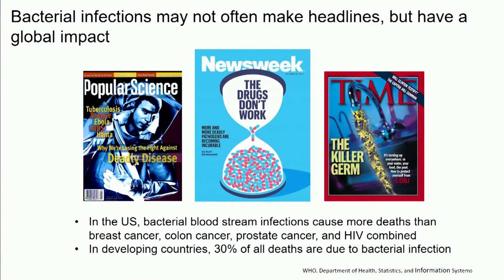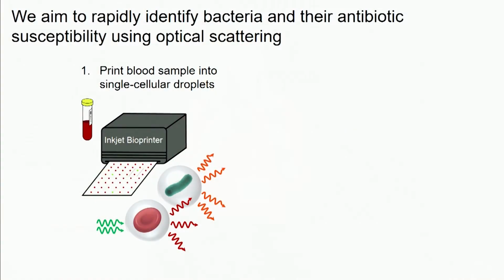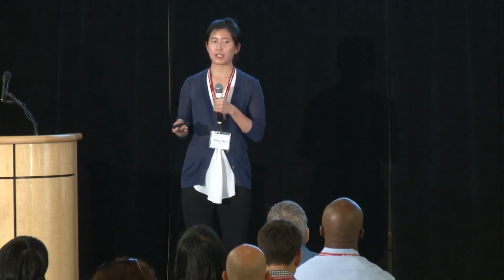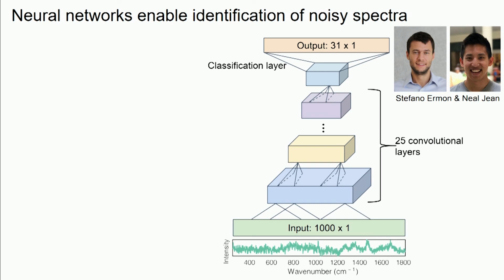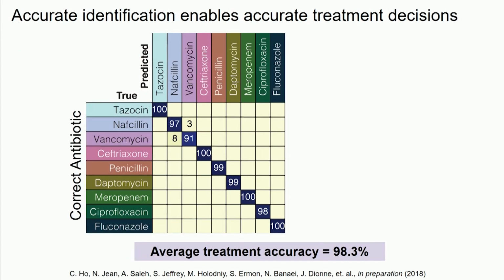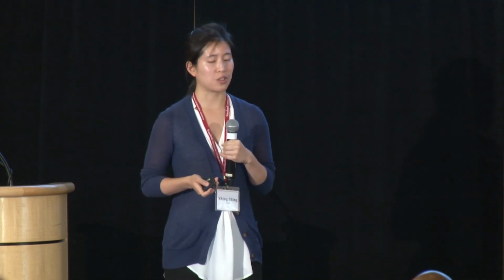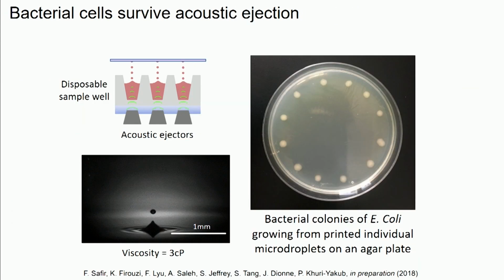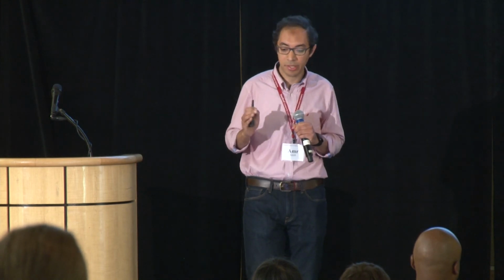A Microbial Culture Shift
Principal Investigator
Jennifer A. Dionne, Associate Professor of Materials Science and Engineering

Co-Principal Investigators
Niaz Banaei, Associate Professor of Pathology and Medicine
Stefano Ermon, Assistant Professor of Computer Science
Sanjiv Sam Gambhir, Professor of Radiology, and by courtesy, Bioengineering and Materials Science and Engineering
Stefanie Jeffrey, Professor of Surgery and Chief of Surgical Oncology Research
Manu Prakash, Assistant Professor of Bioengineering
Sindy Tang, Assistant Professor of Mechanical Engineering

Grand Challenge
How do we achieve effective yet affordable healthcare everywhere?

Abstract
Bacterial infections such as meningitis, tuberculosis, and pneumonia may not often make headlines, but are responsible for more deaths than AIDS and many cancers and rank among the most expensive medical conditions to treat. Unfortunately, diagnosis can take days, even in state-of-the-art laboratories, increasing patient mortality and accelerating the spread of infectious disease. Such slow diagnostics also promotes the misuse of antibiotics, and consequently, the evolution of antibiotic-resistant pathogens.

Here, we propose a new technology that uses direct optical characterization to rapidly detect and identify pathogens in whole blood. Unlike traditional culture-based methods, our technology promises to detect and identify a single bacterium in a large volume of whole-blood. To do so, our platform relies on Surface-Enhanced Raman Scattering – inelastic photon scattering with single-molecule sensitivity enabled by metallic nanostructures. Because of the unique molecular structure of a pathogen’s cell membrane, each bacterial species has a specific SERS signature that can be used for identification. This SERS signature can also be used to monitor changes to cell membrane structure and cell viability upon antibiotic exposure, facilitating real-time antibiotic susceptibility testing.

To enable sensitive and fast pathogen identification, we collect a blood sample, mix it with metallic nanoparticles, and then split the sample into microdroplets using inkjet-type biological printing. Each microdroplet contains one cell and a homogeneous dispersion of SERS-optimized nanoparticles. Once printed, a customized SERS scanner screens the microdroplet array for bacteria. Millions of droplets are simultaneously imaged while machine learning algorithms identify the presence or absence of bacteria, as well as the species, strain, and antibiotic susceptibility of the pathogen.

Since our proposed technology does not rely on culturing, it reduces the time required for pathogen identification from days to minutes. It is also label-free and does not require cell-specific tagging; hence it can be generalized to all bacteria. Moreover, this assay relies on an easy-to-use automated printing-scanning platform that does not require specially trained personnel or advanced laboratory setups to operate. Thus, this platform can be deployed in both rural and urban clinics without significant financial and time overhead.

Our interdisciplinary team, including investigators from the Schools of Engineering, Medicine, and Business, will develop the technology, conduct clinical trials, and deploy the assay to urban and rural clinics. We will also develop novel engineering and business strategies to keep costs low, distributing the economic impact between developed and developing nations. By democratizing fast, accurate pathogen diagnosis, our platform promises to reduce healthcare costs and improve millions of lives.